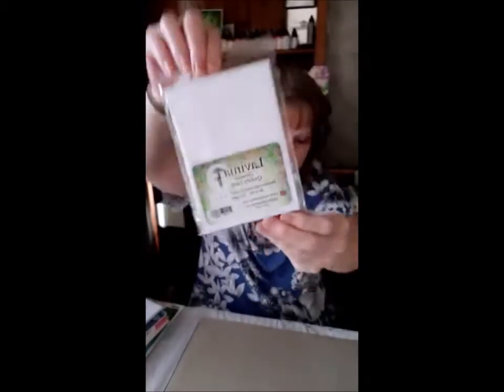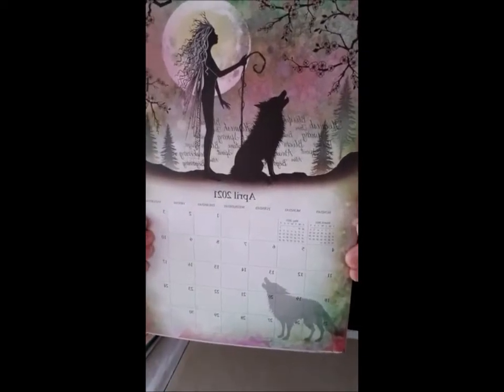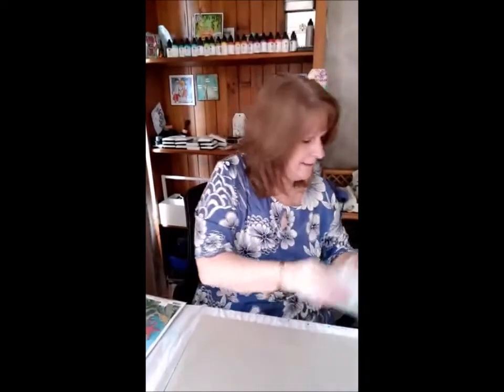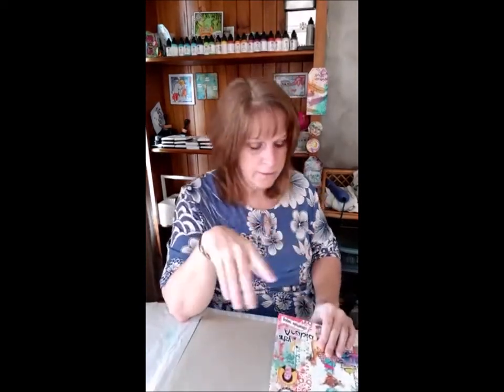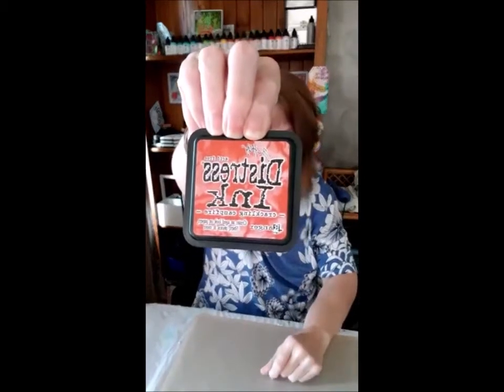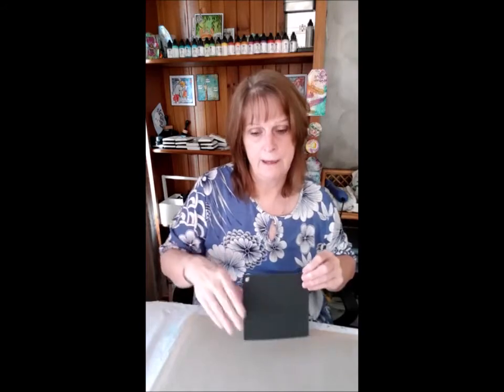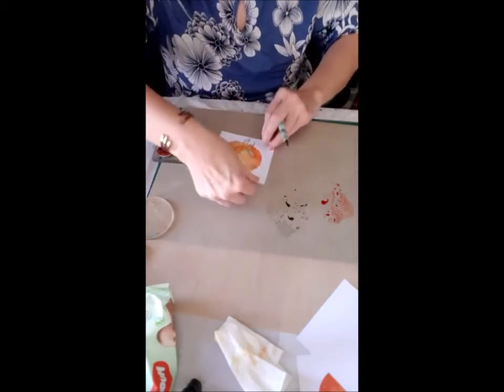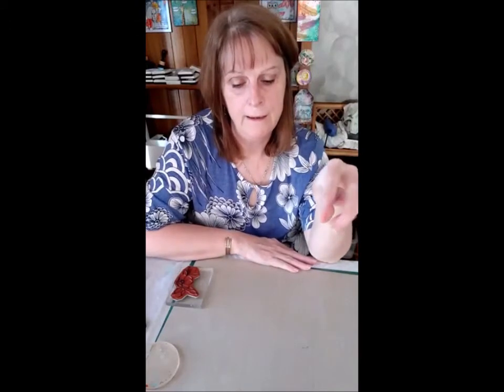Facebook Live chat and demo using distress ink, a gel plate and water.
In this episode you'll see how easy it is to use water and distress inks on a gel plate.
Water and a stencil will create an easy and effective background.
And removing Distress Ink and adding a lovely water colouring effect to an image couldn't be easier.
The stamp used in this demo is from Rubber Dance Stamps which are available through Ink Art Designs.